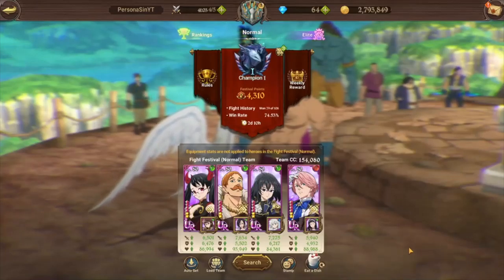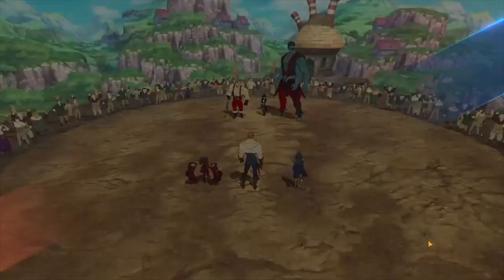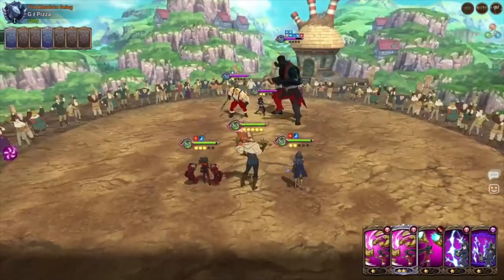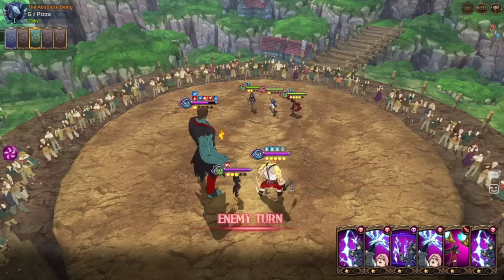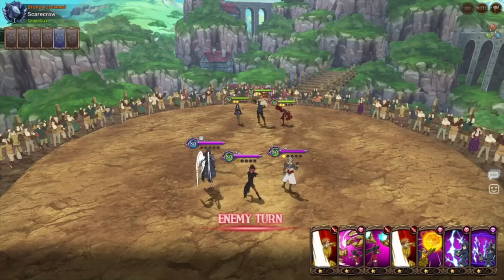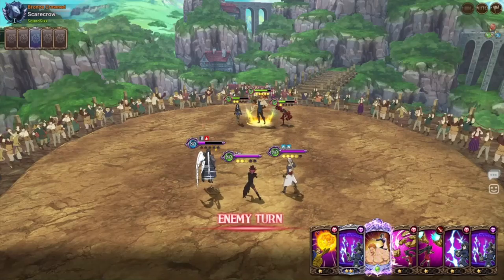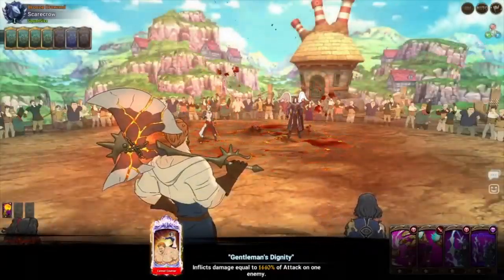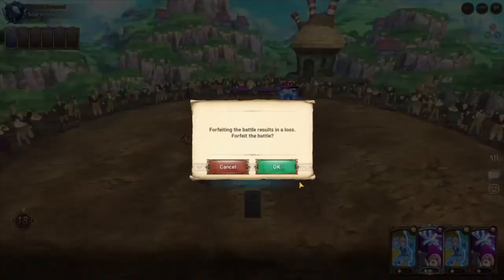Team Resist(and) they're gone...? | Seven Deadly Sins: Grand Cross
Using Green Valenti, Green Escanor, Green Lilia, and Red Gilthunder in attempts to resist all the attacks against them! Will it work???!! Let's find out!!!